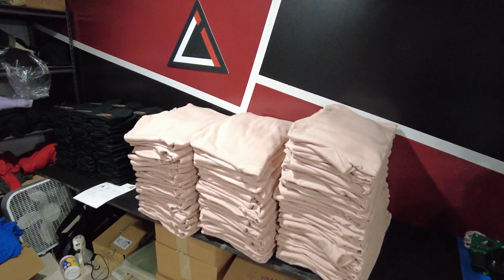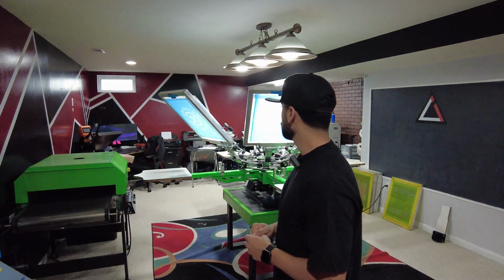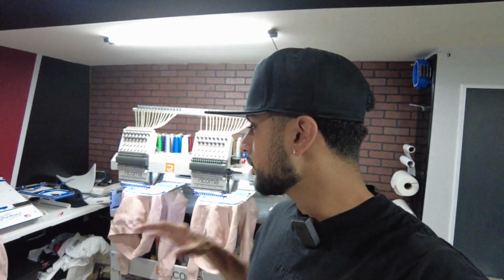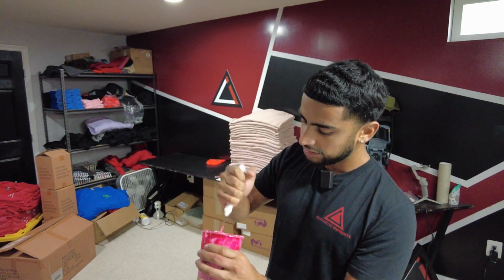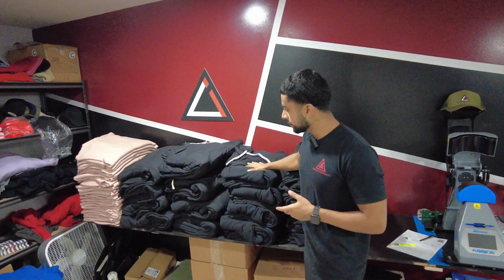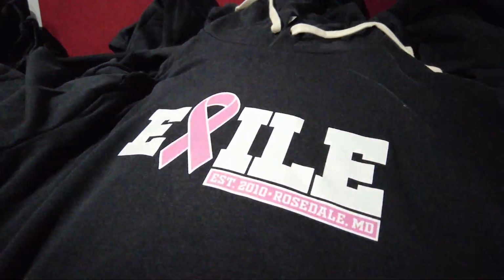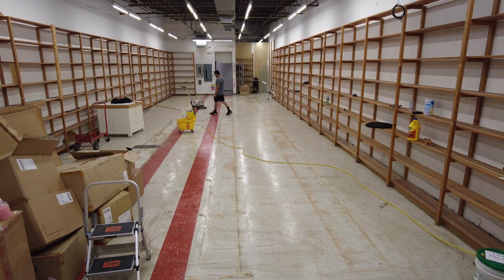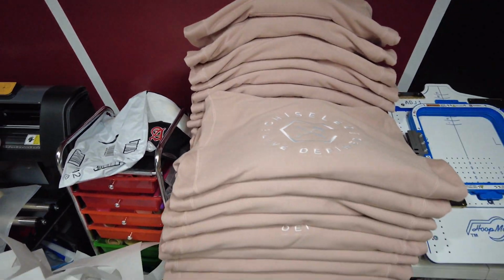Day In The Life of A Small Business Owner From Home | Screen Printing & Embroidery Business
running my screen printing and embroidery business from home at 23 years old!

Taking you along the behind the scenes process of screen printing hoodies from start to finish and doing a full embroidery on heavy weight hoodies.

In addition to getting our new shop build ready!

Here is some of the supplies I use below!
Aluminum Peg Board Wall Control
Clear Registration Tape
T-Shirt Folder
18x18 Flash Dryer
11x17 Transparency Film
13X19 Transparency Film

Support My Brand and Channel and cop some gear!

Follow the brand on TikTok